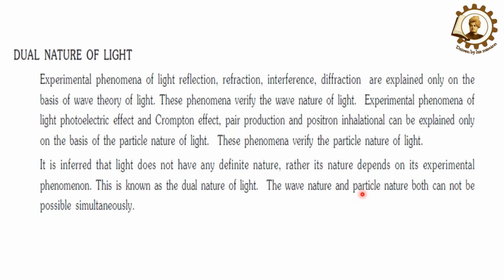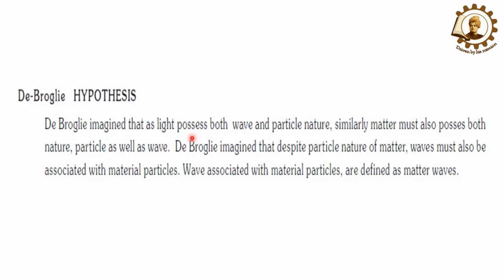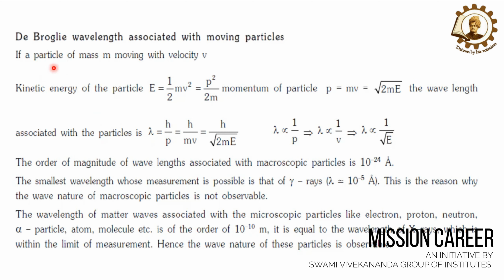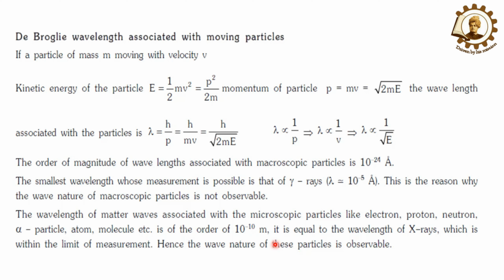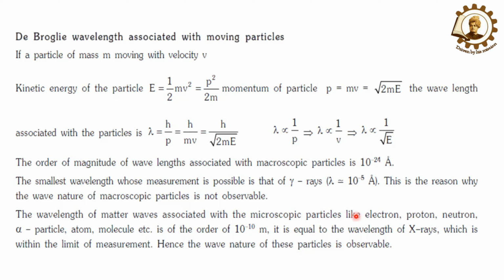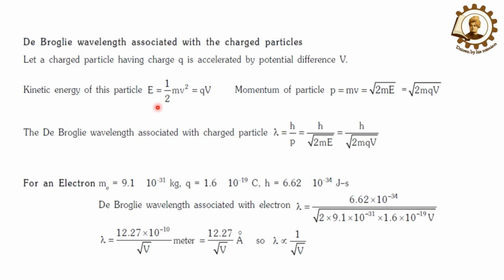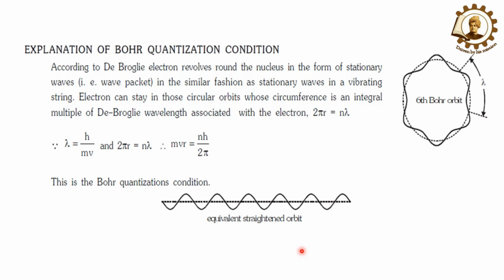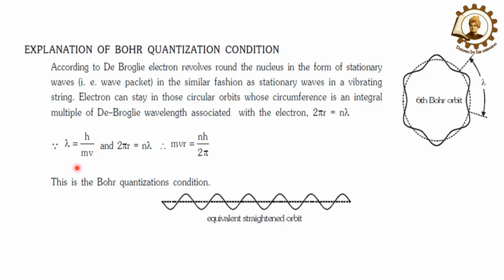WBJEE DE BROGLIE'S HYPOTHESIS || MISSION CAREER || SVGI